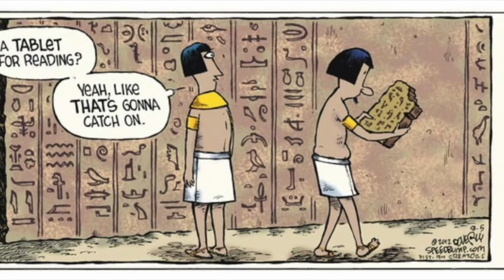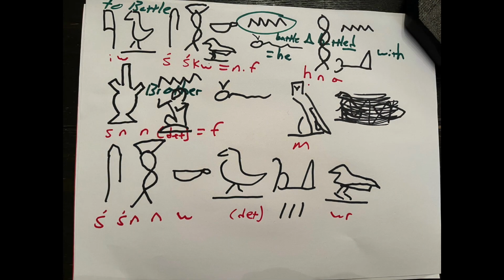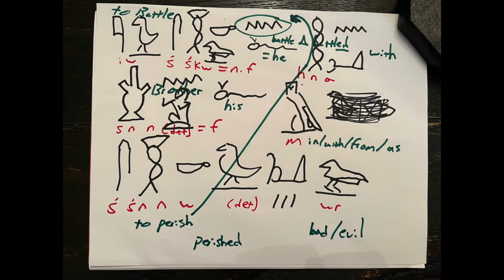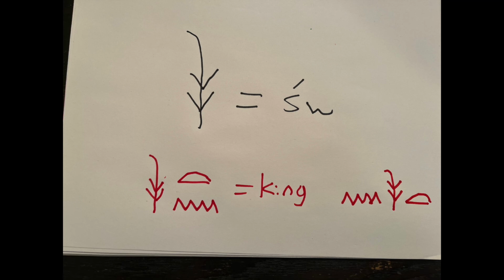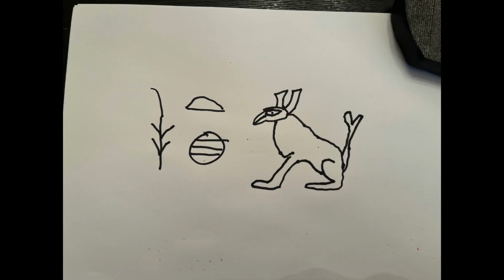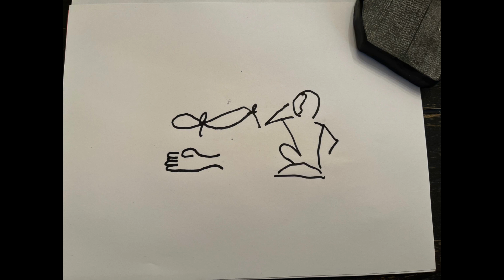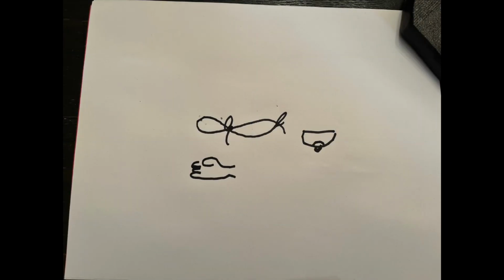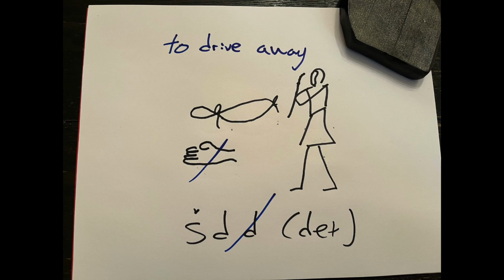How to Read Hieroglyphics! - Doodling with Purpose Lesson 143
Ready to learn more Hieroglyphics from home! Doodling with purpose continues as we continue billateral sounds and the power of determinative.